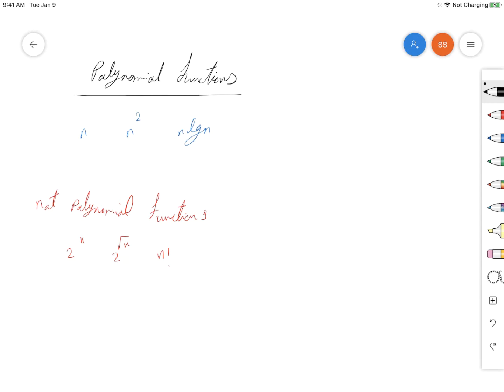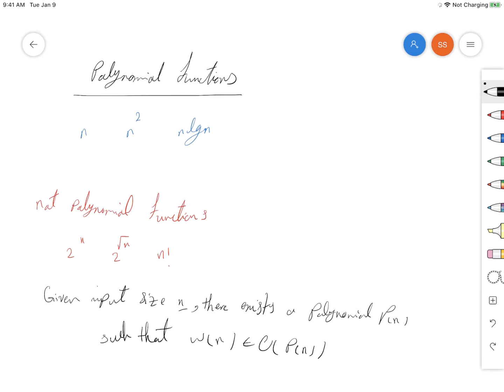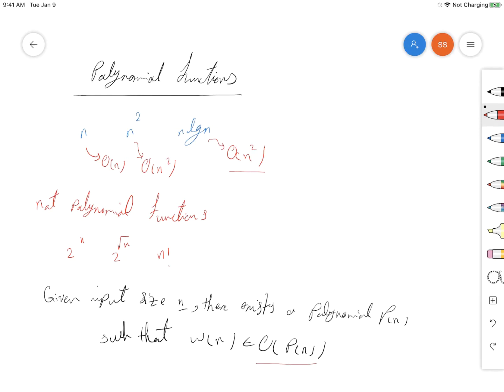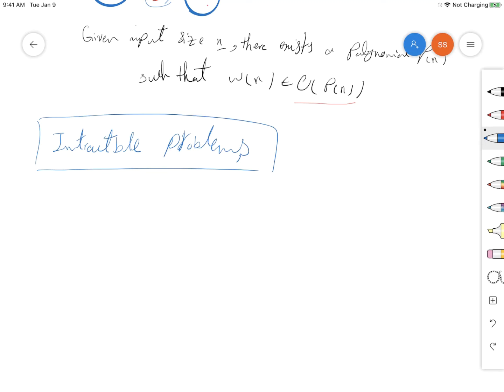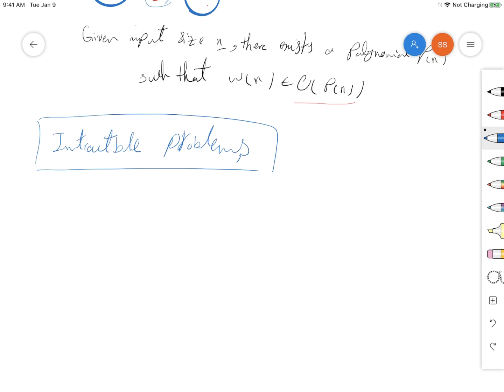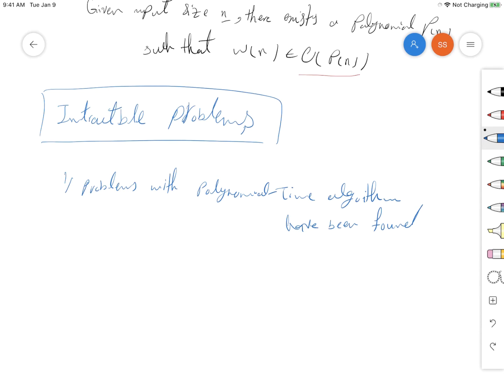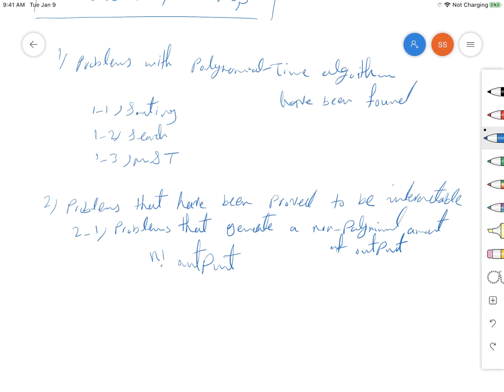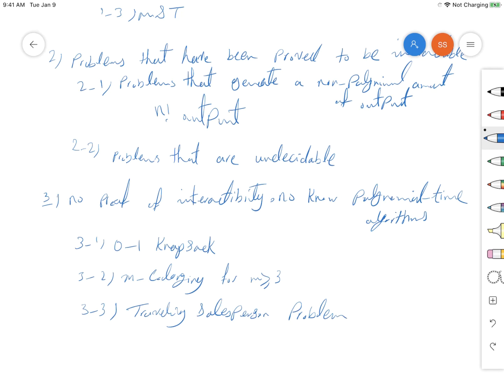Ch 9 - 1 Intractability